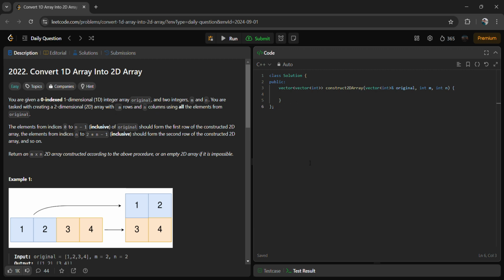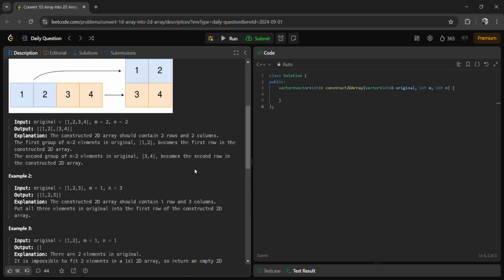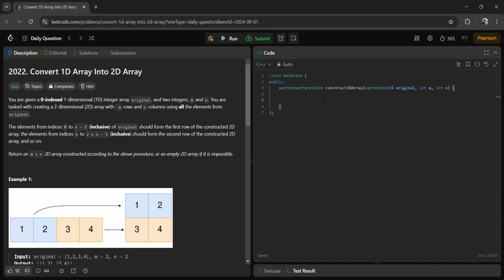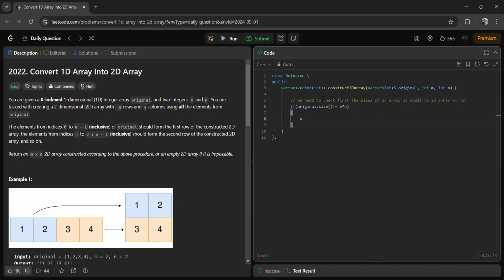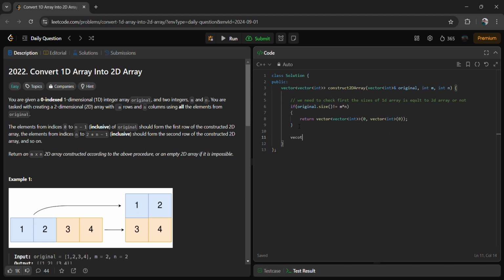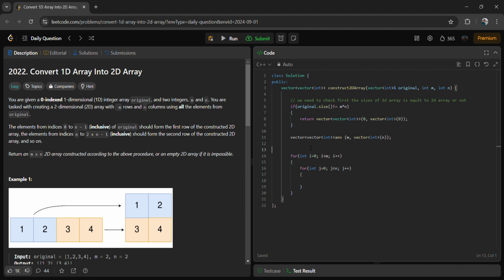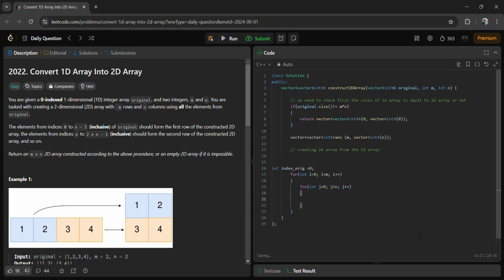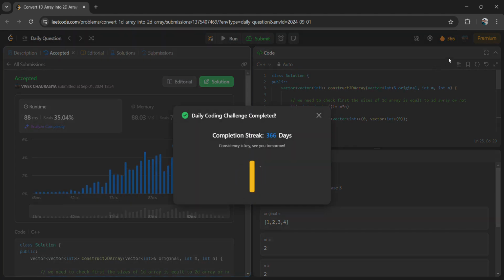Convert 1D Array Into 2D Array LeetCode Problem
⭐IN THE GIVEN PROBEM WE HAVE A 1D ARRAY , AND WE NEED TO CONVERT IT ITNO  2D ARRAY.
⭐FIRST WE CHECK WETER THE SIZES OF M*N IS EQUAL TO THE SIZE OF 1D ARRAY(ORIGINAL) IS EQUAL OR NOT.
⭐IF NOT EQUAL , 2D ARRAY CAN'T FORM . I.E WE NEED TO RETURN 0 AS THE ROW AND COLUMN.
⭐IF EQUAL, WE NEED TO TAKE DATA FROM 1D ARRAY AND INSERTING IT INTO 2D ARRAY.